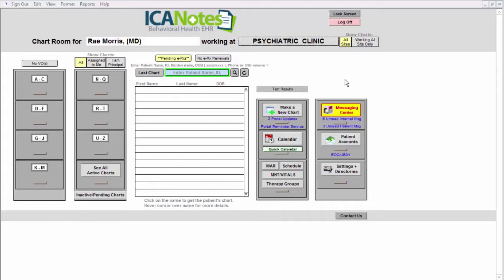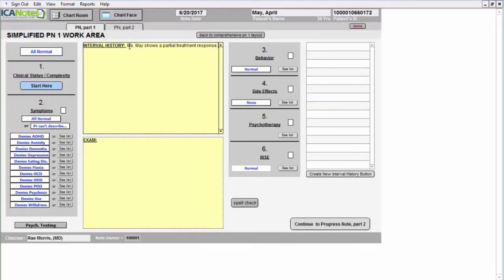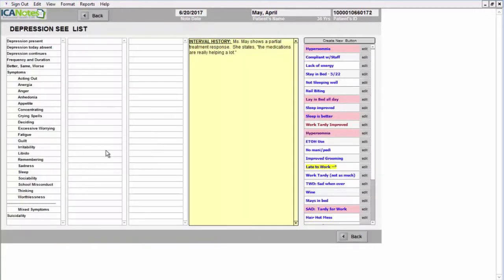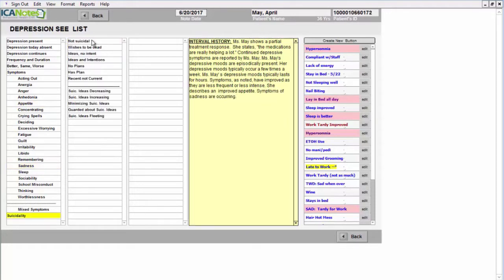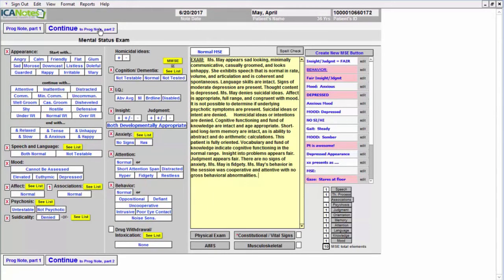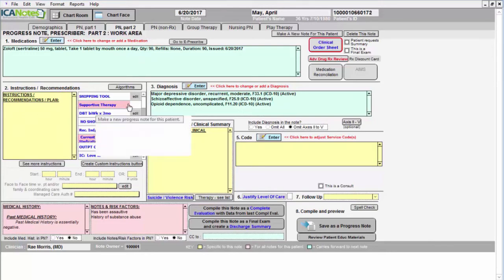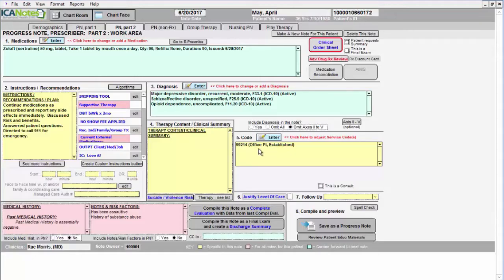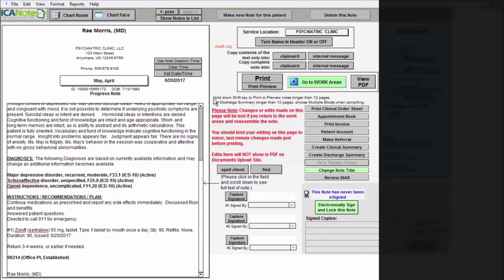Writing Psychiatric Progress Notes in 2 Minutes, EHR, EMR, Med Management Notes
This video demonstrates how to write a Psychiatric Progress Note in 2 minutes with the ICANotes Behavioral Health EHR.

In ICANotes, pre-existing content generation buttons are arranged in clinically logical ways to mirror the thought process and workflow of psychiatrists and nurse practitioners. Assessments, treatment plans, progress notes,  discharge summaries, and other clinical notes are created quickly using these buttons. On every screen psychiatrists can easily set up their own custom content for routine use at the click of a button.

Practice management features are fully integrated with the EMR system. Our user-friendly patient scheduling solution includes integrated text and email appointment reminders.  With the ICANotes billing module, you can submit electronic or paper claims, track authorizations, auto-post remittances, and generate reports to meet your practice management needs. You can simplify your billing and get paid faster with one integrated system to create statements, superbills, and CMS forms. Additional features include telehealth, lab results, and e-prescribing.

ICANotes features a fully HIPAA-compliant secure messaging system for intra-office communication, and our patient portal facilitates secure electronic communication with patients as well as online entry of demographics and history information, electronic form submittal, and patient signature capture.